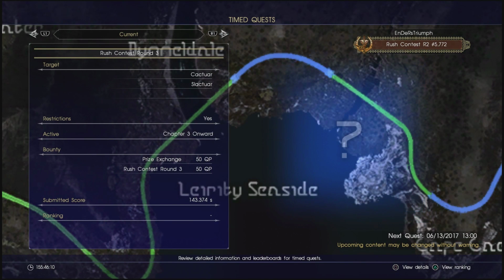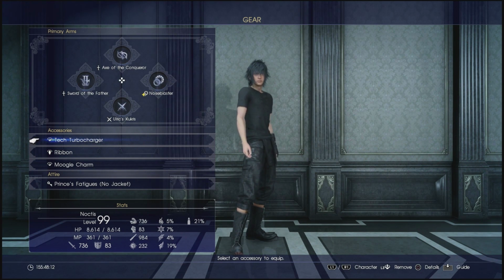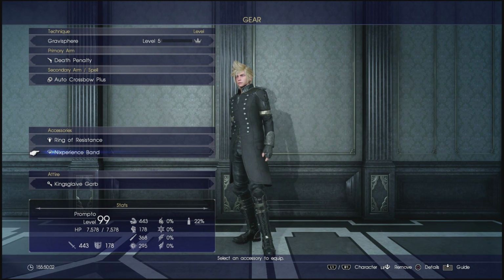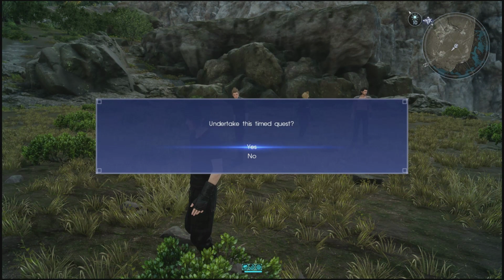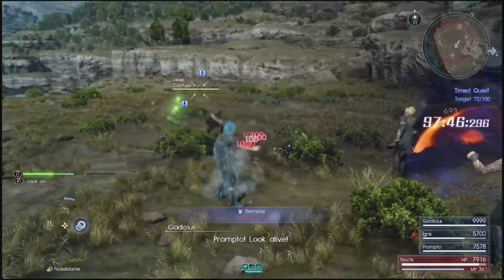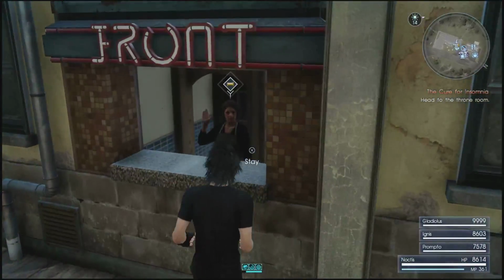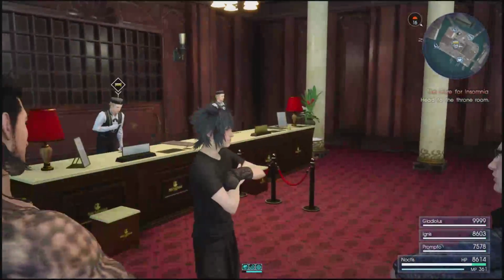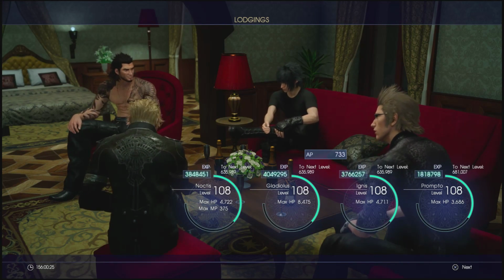Final Fantasy XV - 4 Million+ EXP an hour! Level up fast! 6th-13th June ONLY!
During the Timed Quest: Hunt Contest Round 3 on Final Fantasy 15, There is a way to get upwards of 4 Million+ Experience an hour or more! This runs from 6th of June til 13th June ONLY, so get in quick and hit level 120 on those Cactuar and Slactuar!